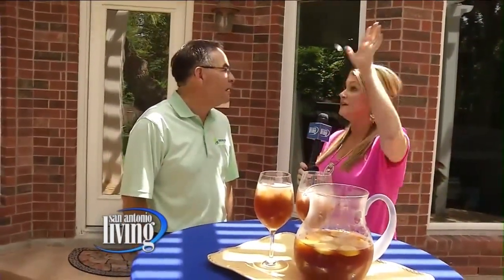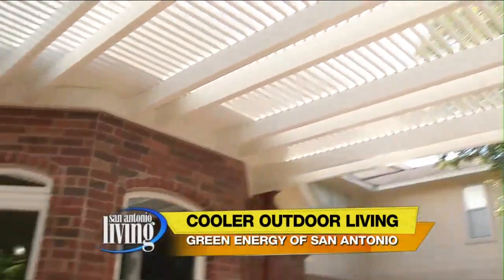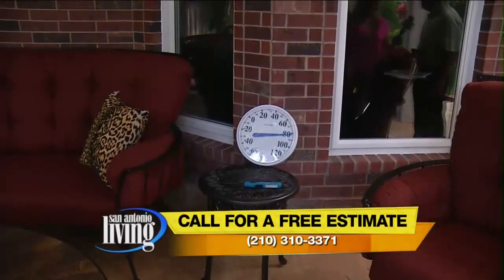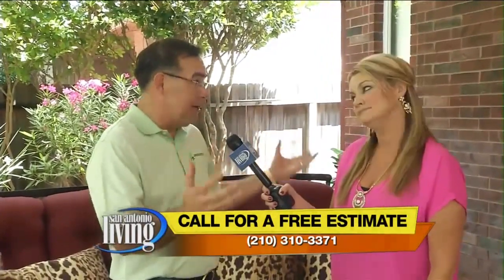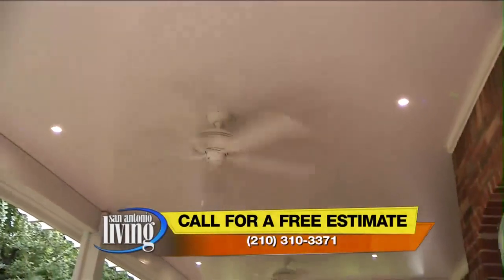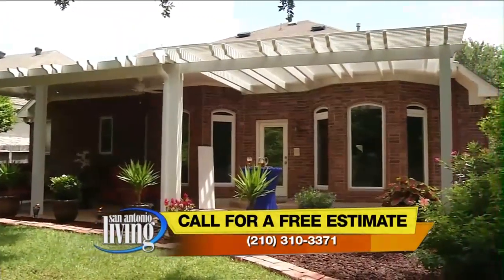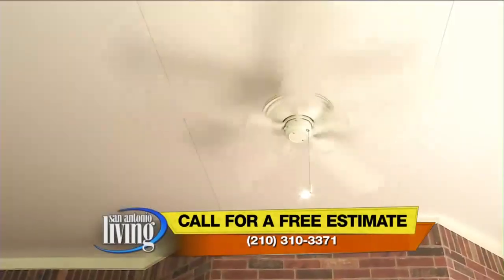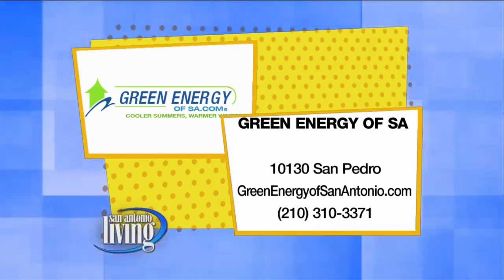Watch The Green Energy Patio Covers Block Out The Texas Heat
Learn how the Green Energy Patio Cover Shade System can help you beat the Texas summer heat.